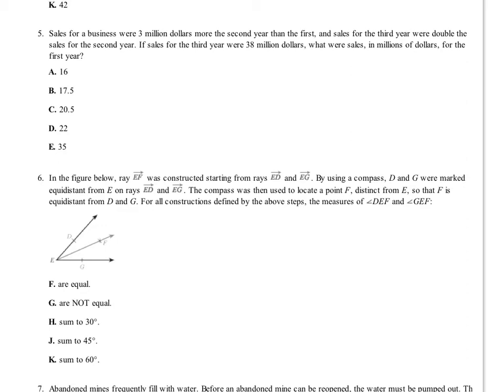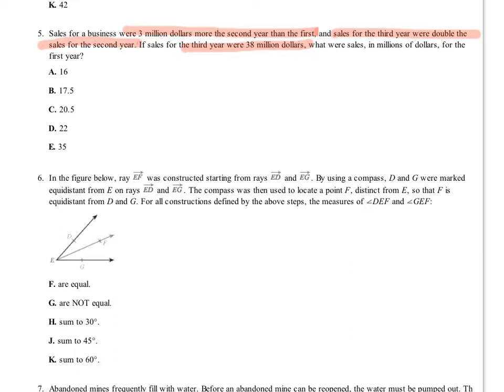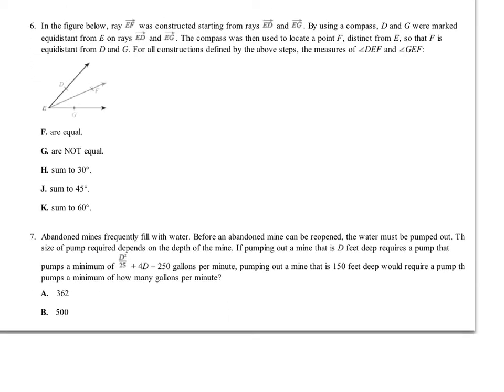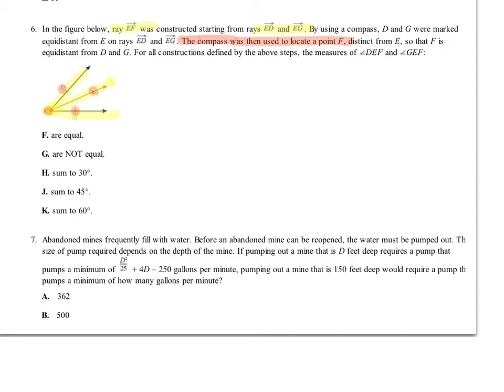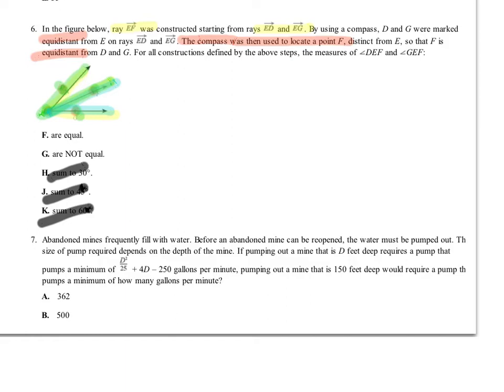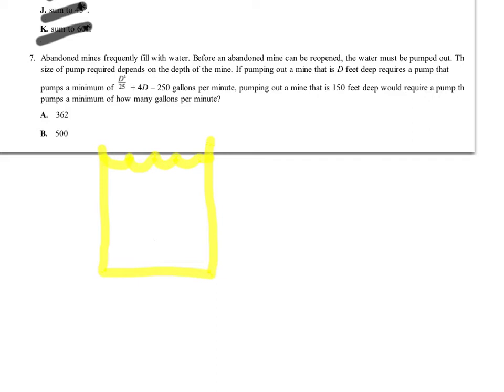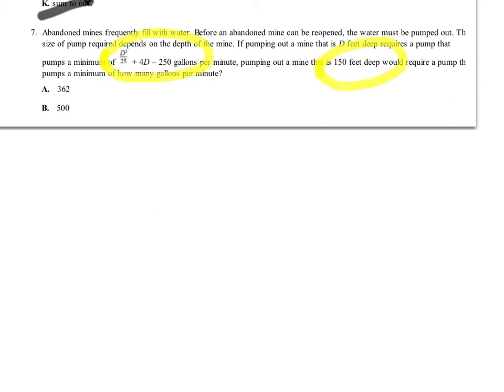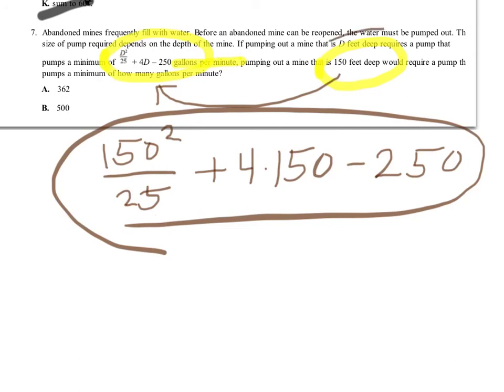Week 5 ACTalk 3